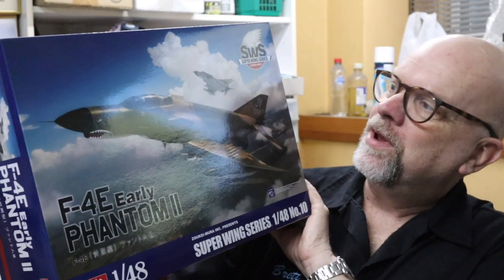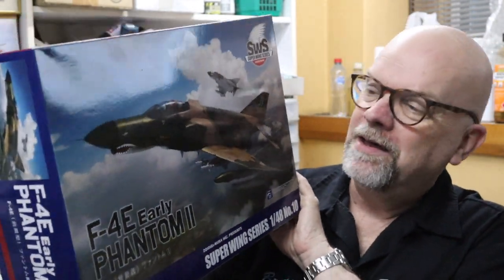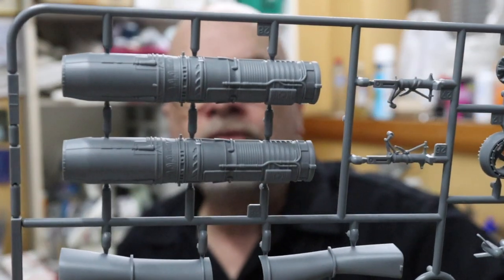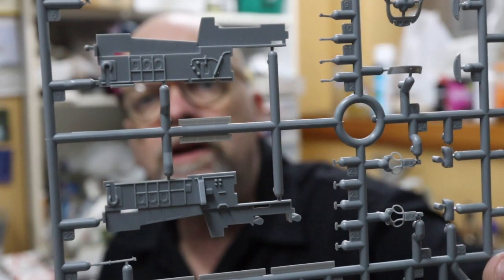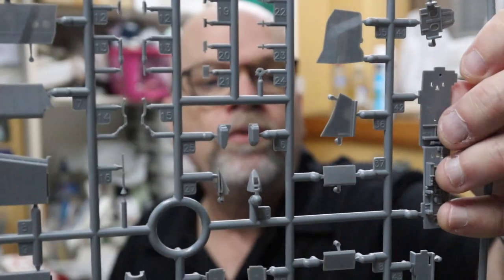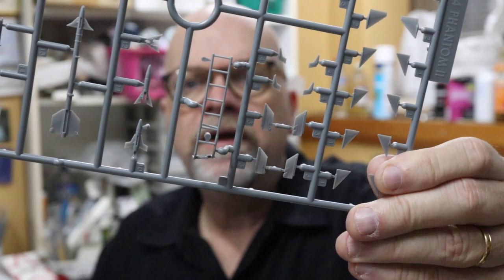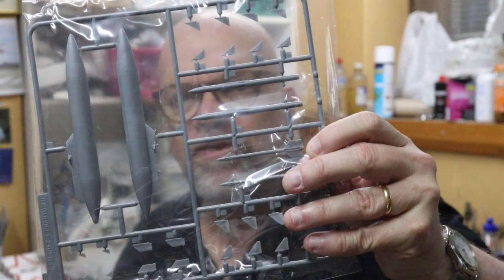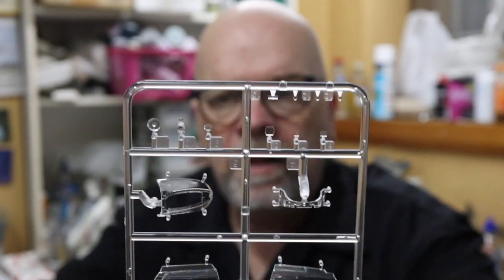Zoukei-Mura 1/48 F-4EJ Phantom II Unboxing - HyperScale Video Workshop No. 195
Brett Green shares his first impression unboxing Zoukei-Mura's forthcoming  1/48 F-4EJ Phantom II.